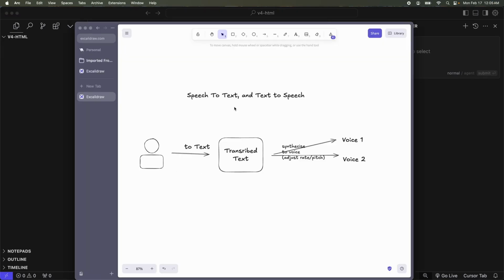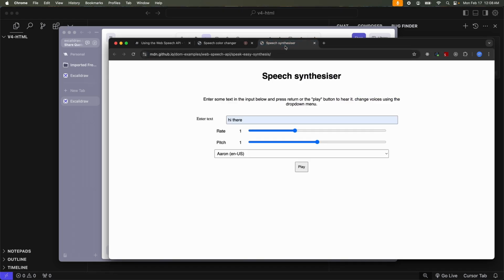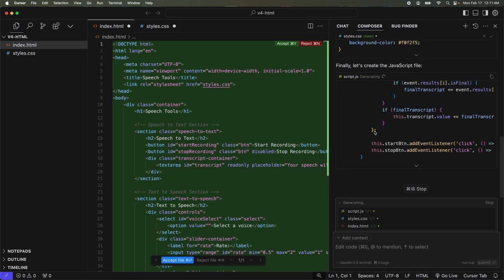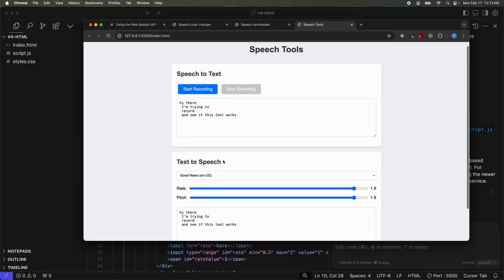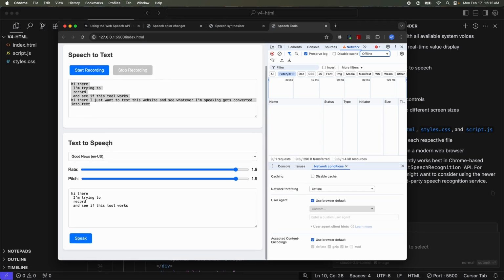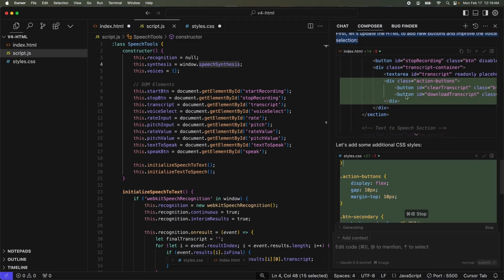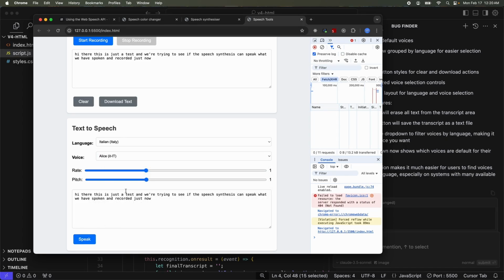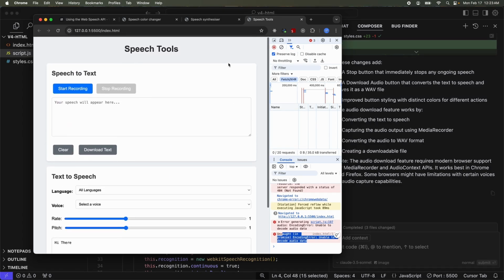Cursor Magic: Speedy Speech-to-Text & Text-to-Speech using web apis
Creating a Speech-to-Text and Text-to-Speech Tool Using Web APIs

In this video, we explore how to build an interactive web tool using the Web Speech API. We'll demonstrate a simple application that converts spoken words into text and then transforms that text into different synthetic voices available in the browser. We'll cover the functionalities, including changing voice rates and pitches, making the tool mobile-friendly, and ensuring it works offline. Watch along as we combine HTML, CSS, and JavaScript to bring this project to life!

00:00 Introduction to Web Speech API
00:27 Exploring Demos and Documentation
02:26 Building the Speech-to-Text Tool
05:08 Testing the Tool
06:55 Enhancing Functionality
07:55 Offline Capabilities
09:40 Language and Voice Options
14:10 Final Thoughts and Future Improvements